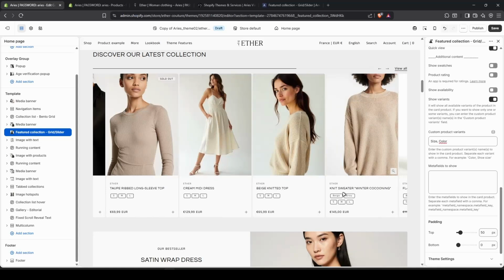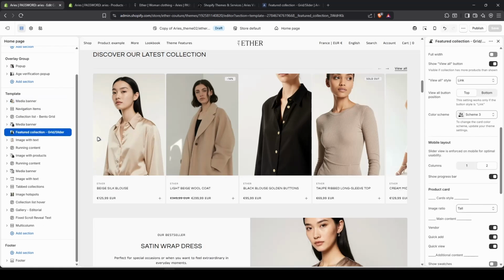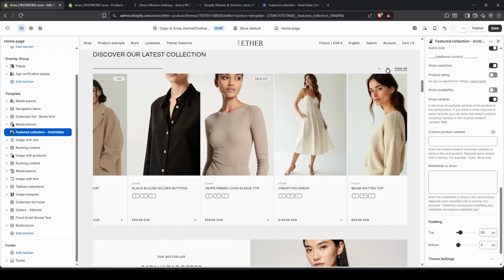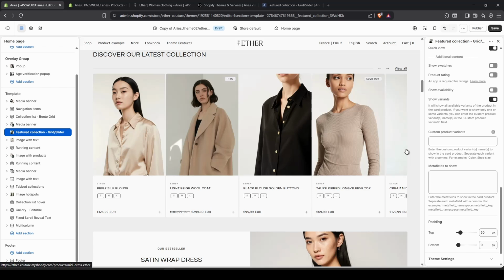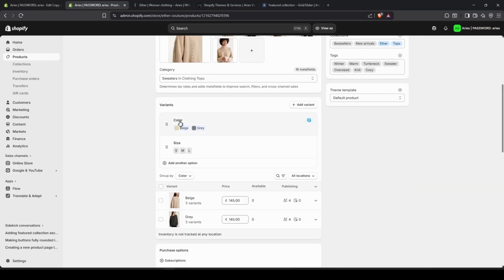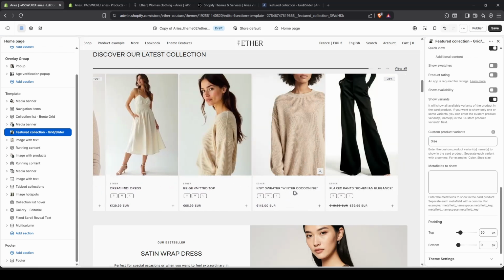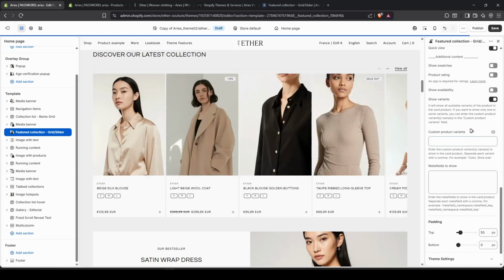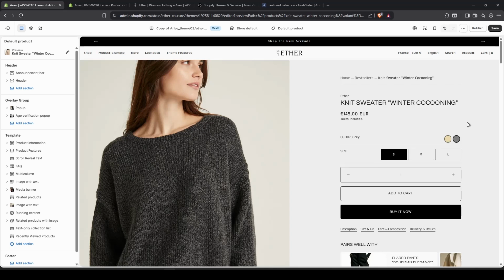Show Specific Product Variants on Shopify Product Cards (No App)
How to display product variants directly on your product cards in Shopify with the Aries Shopify Theme. All native, no app needed.

In this video, I walk through how to show product variants on the cards of your Featured collection, collection page, or any other product list section:

- Enable Show variants to display every variant on the cards
- Use Custom product variants to show only specific ones (like only size, or only color)
- Use a comma to display multiple specific variants
- Click any variant on a card to land directly on the product page with that variant pre-selected
- The same settings work across most sections that display product lists

All from the theme editor, no code and no app needed.